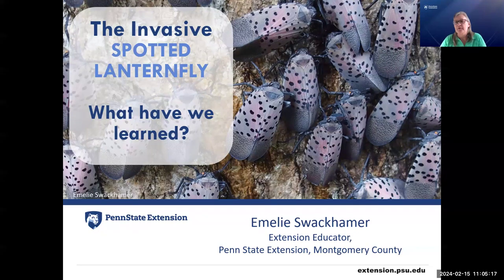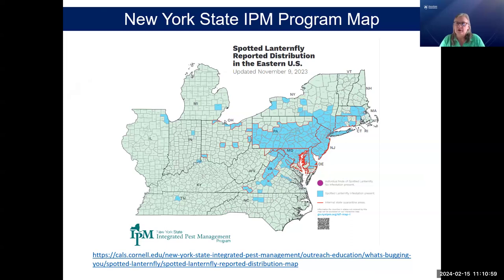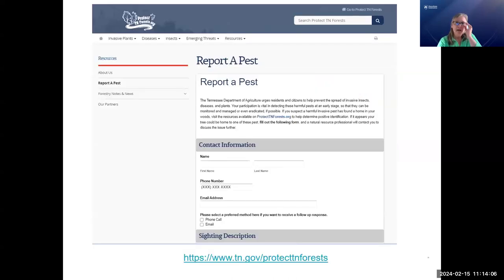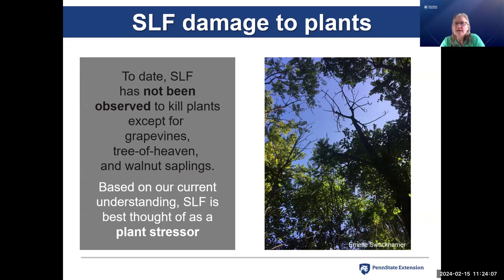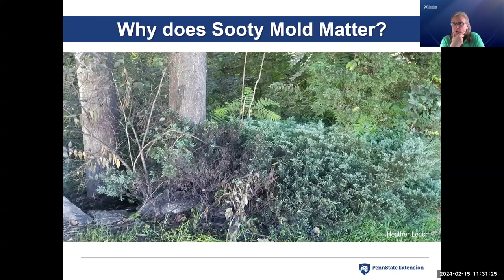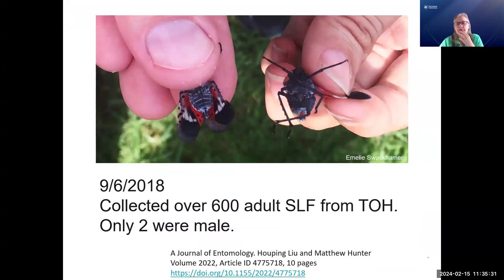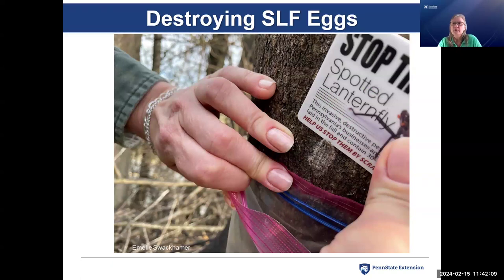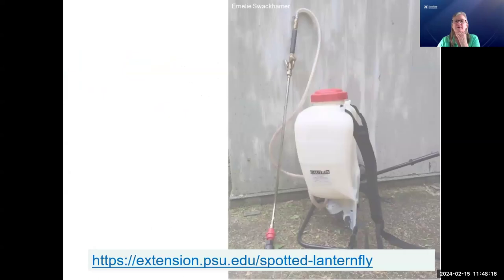The Invasive Spotted Lanternfly: What Have We Learned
Emelie Swackhamer
Extension Educator
Penn State Extension

Find other webinars and replays at tiny.utk.edu/urban-forestry.